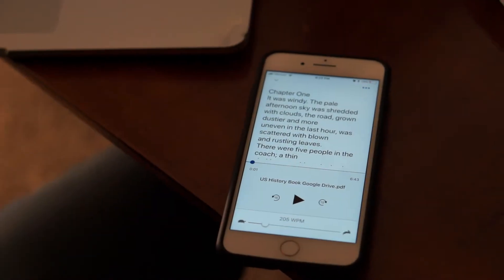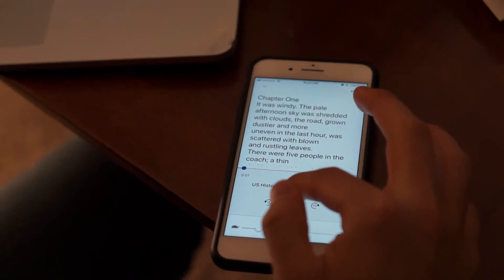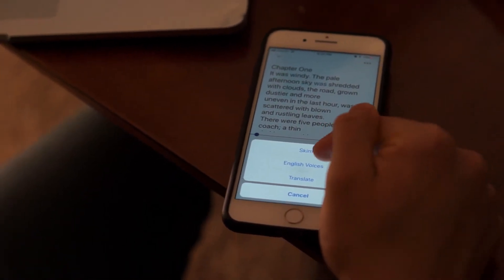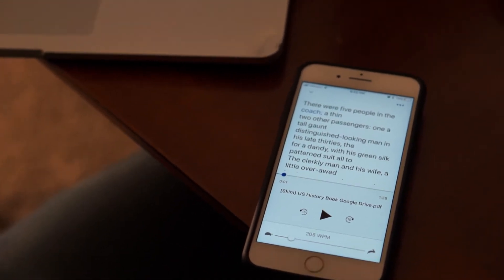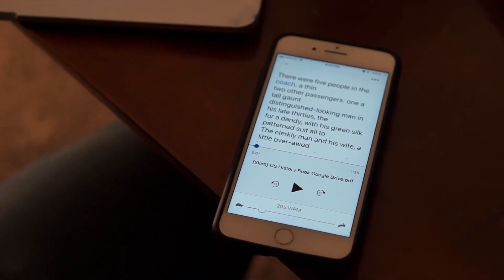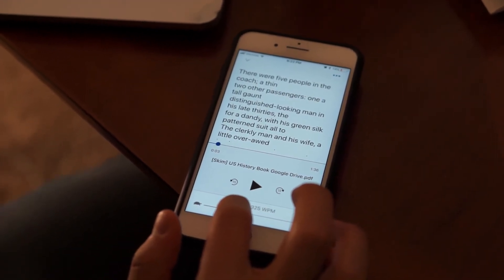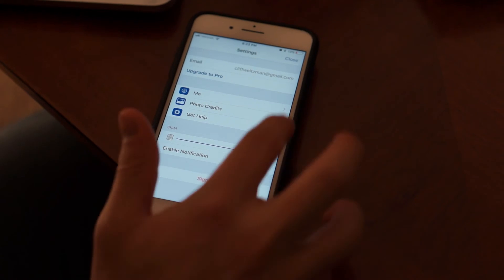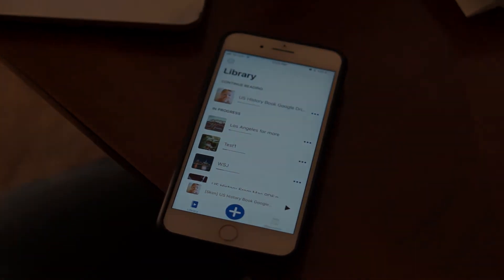Summarizing Text — Speechify How-To